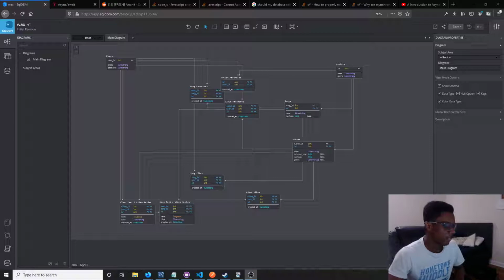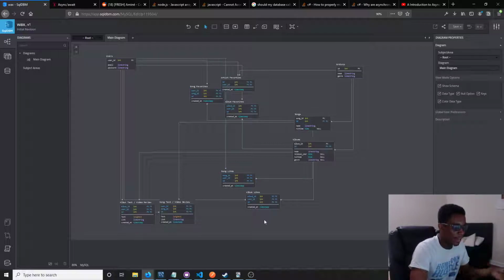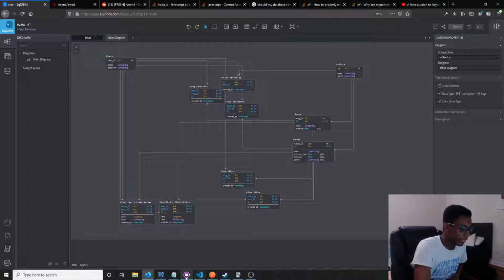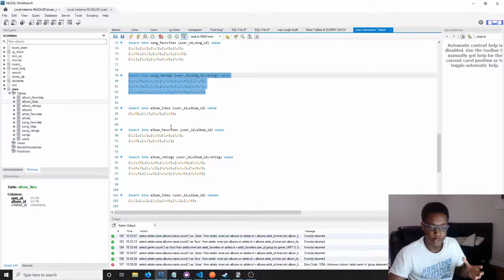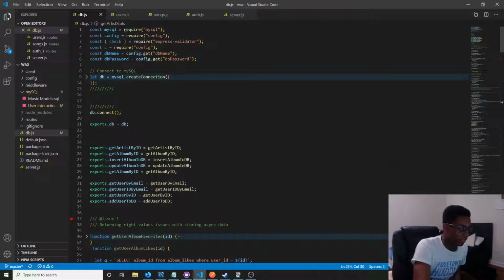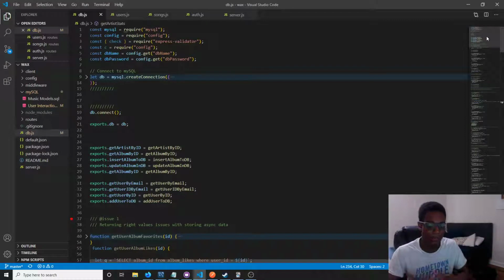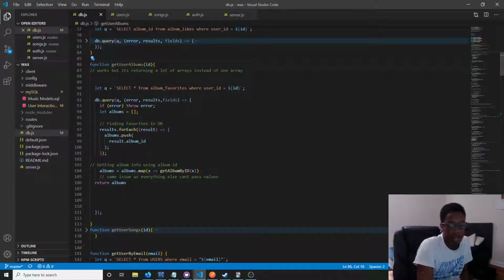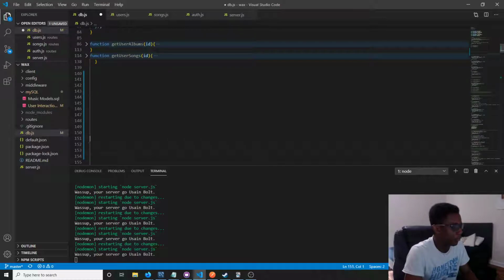wax 02 | Entity Relation Model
Walk through the databases erm and talking about what kind of responses i want back from the database